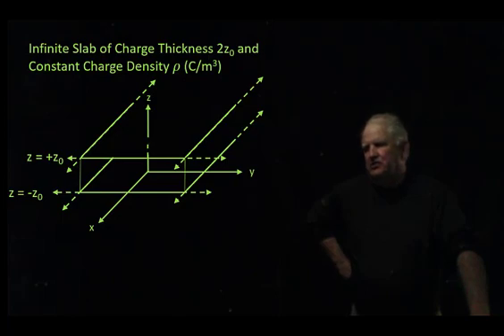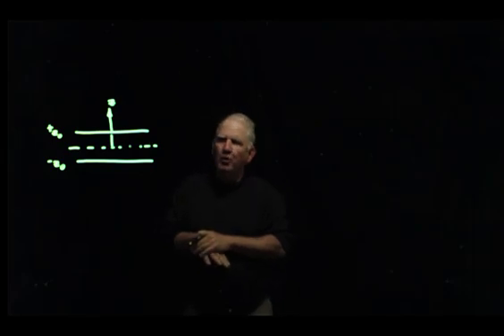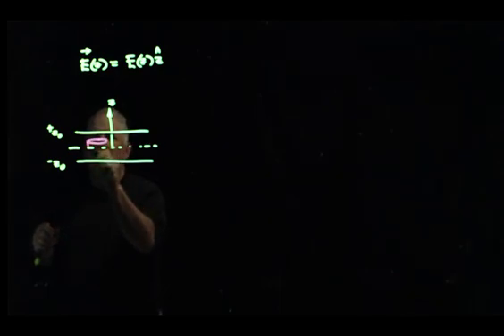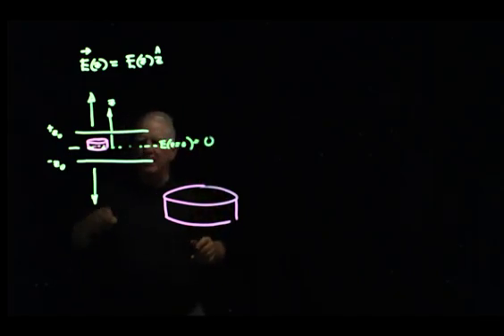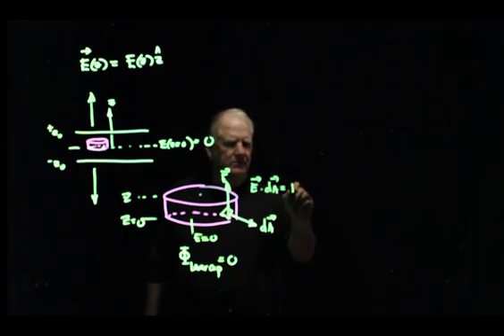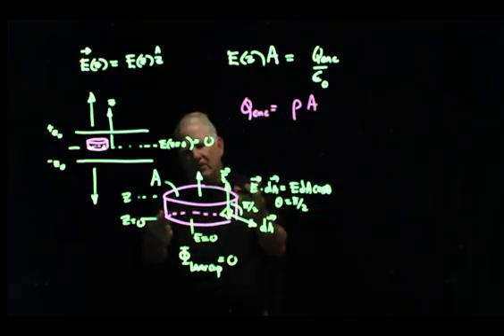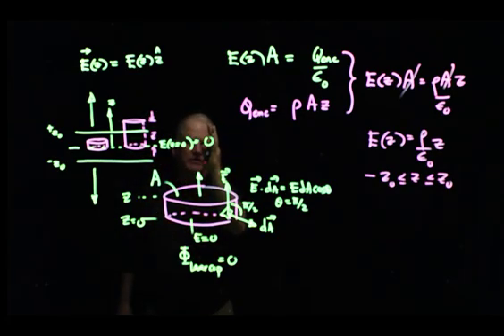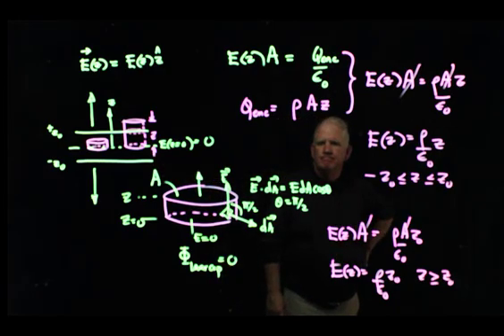page685p46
Solution to Problem 46 Chapter 24 of Knight's Physics Text (4th Edition) ... Gauss' Law calculation of electric field for an infinite slab continous charge distribution.